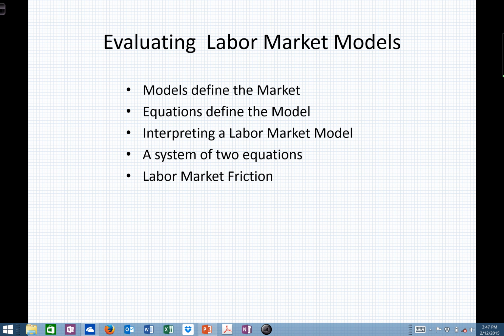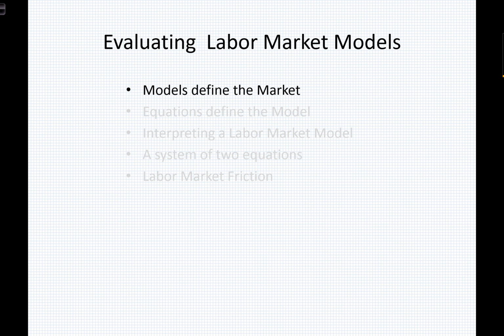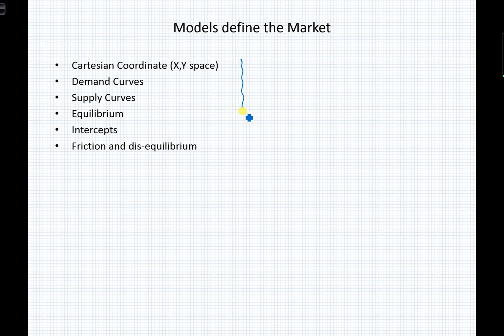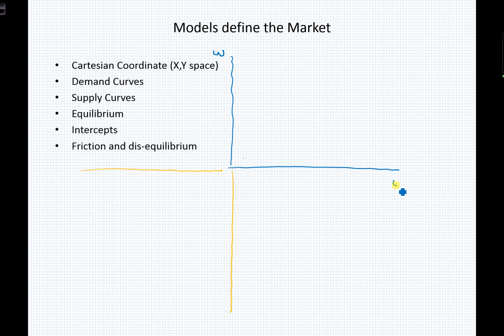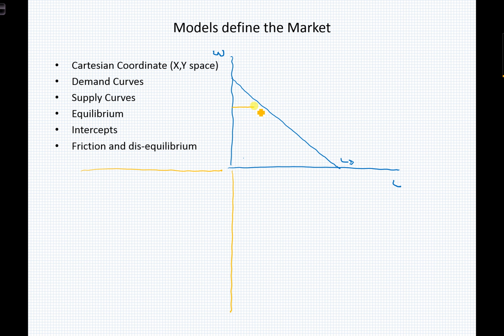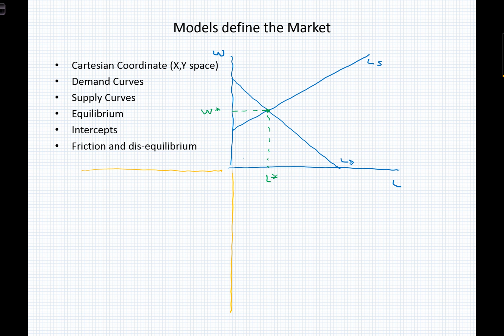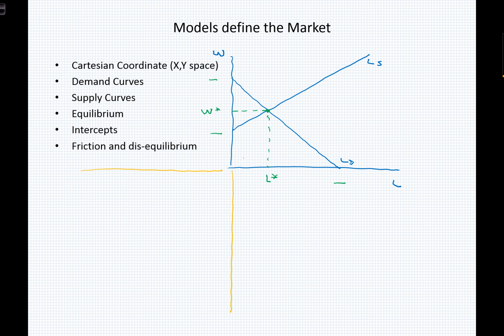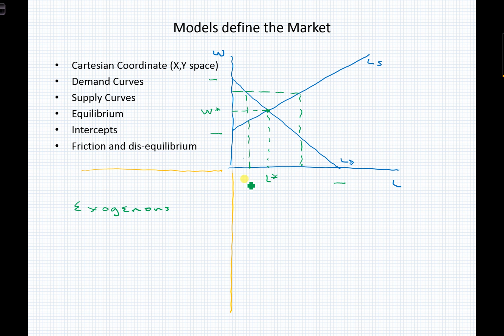ECON 3100 3.1 - Models Define the Market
“Models Define the Market” was prepared by Richard Haskell, PhD, as part of the Labor Economics course offered through the University of Utah’s College of Social and Behavioral Science’s Department of Economics.

1. Introduction to the Labor Market
2. Labor Market Marginality
3. Evaluating Labor Market Models
4. The Demand for Labor
5. The Supply of Labor
6. Friction in the Labor Market
7. Elasticity of Labor Demand
8. Compensating Wage Differentials
9. Human Capital Investment
10. Monopsony
11. Migration and Mobility
12. Pay & Productivity
13. Discrimination in the Labor Market
14. Labor Unions
15. Income & Wealth Inequality